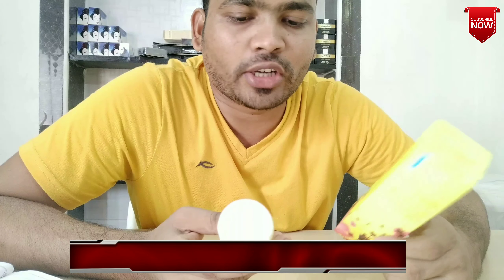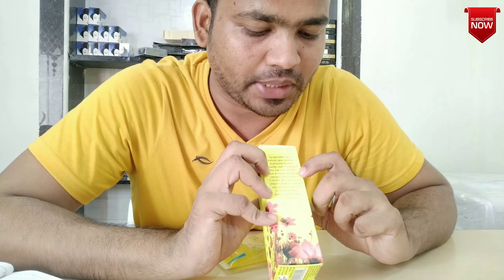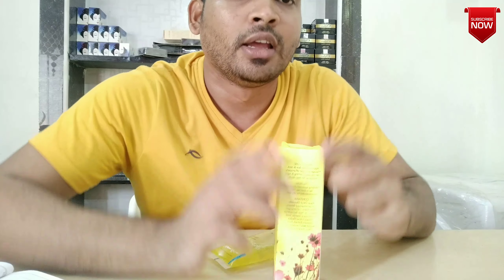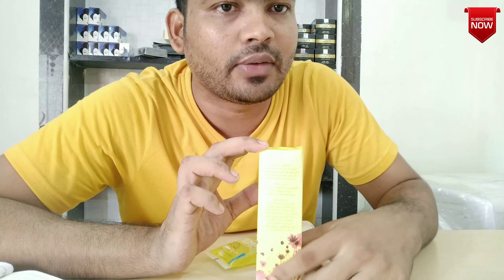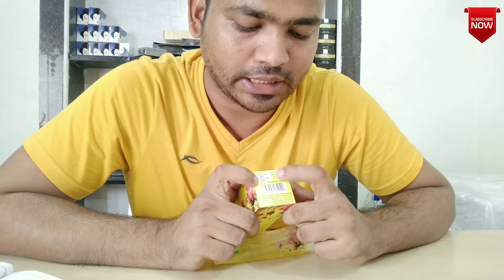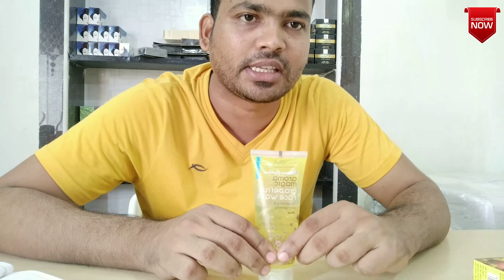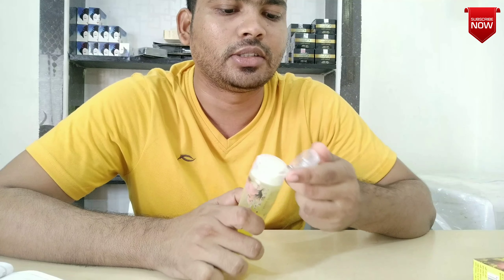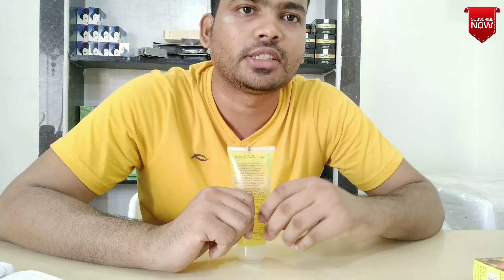Aroma Magic Grapefruit Face Wash review by Chandru isokart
Skin type

Normal to Oily skin

I am 100% free of paraben, soap, alcohol, artificial colouring & fragrance. I clean, lighten & brighten your skin with grapefruit, lemon & aloe vera extracts. I tighten your pores with vitamin C & beta carotene. I mattify and revitalise your skin with the blend of palmarosa and neroli essential oils.

Benefits

Lightens and tightens the pores

Brightens the skin

Mattifies and revitalises the skin

How much to be used

Take a coin-sized amount on to your palms

Apply on moist face and neck, massage gently and rinse off with water

For best results, use every morning

Apply Aroma Magic moisturiser according to the skin type, to complete the beauty regimen.

Caution

Apply mattifying sunscreen during the day.

Not recommended for dry skin type.

Ingredients

Essential Oils of Palmarosa | Neroli

Extracts of Grapefruit | Lemon | Aloe Vera

Impressions on Life

It is absolutely important to clean your face at least twice a day. Pamper your skin to look young and radiant. Researchers have proved cleansing the skin in the morning prevents excess oil production, whereas cleansing the skin before bed prevents dehydration.  Massaging face wash granules help to increase the blood flow. Our daily exposure to pollution also causes skin problems like wrinkles, breakdown and aging. This is one of the reasons as in why we should cleanse our face.